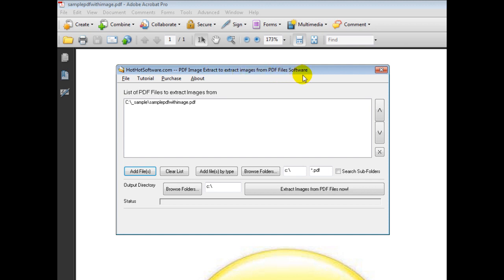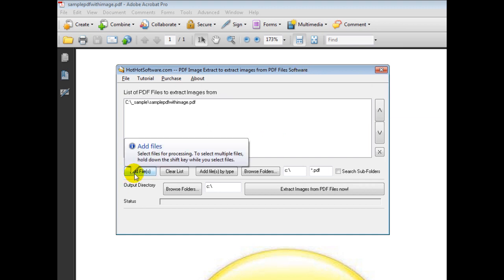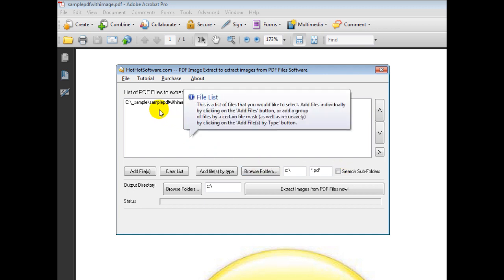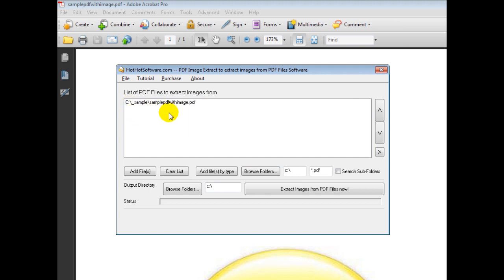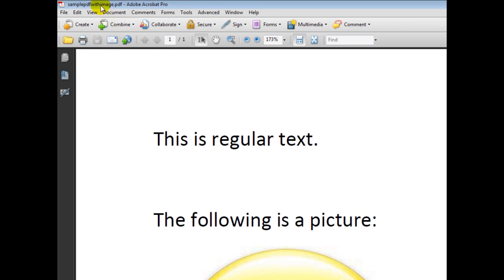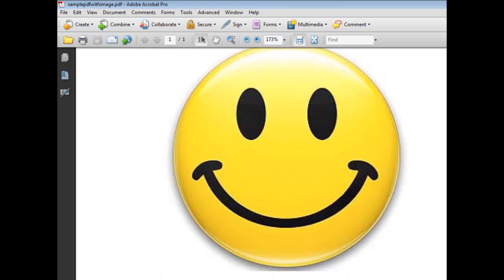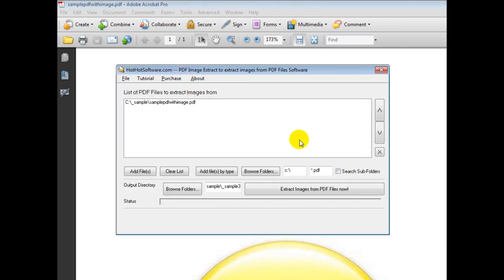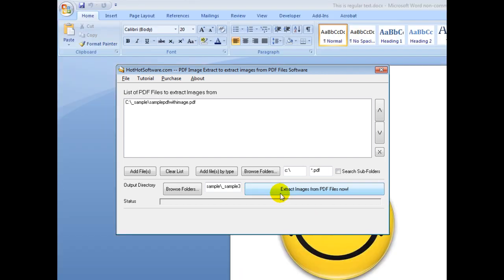How to extract images from PDF files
for more details on PDF Image Extract to extract images from PDF files

If you want to extract one, or any number of images from PDF files, then this software is for you! With this software, you can easily:

    Easily select a number of PDF files, from one or many/several subdirectories.
    Automatically extract images from each PDF file to the directory
    Choose the default directory to extract the resulting image files to

Try out this great pdf image extraction software today!